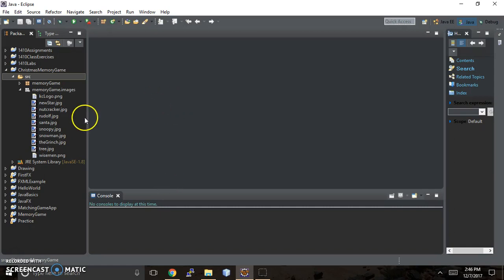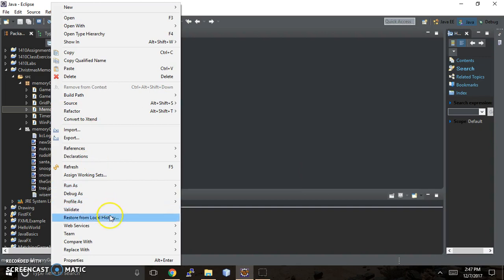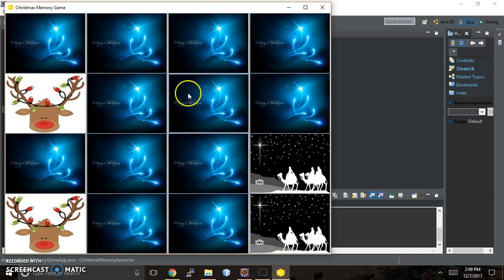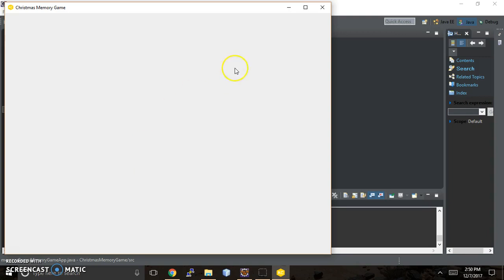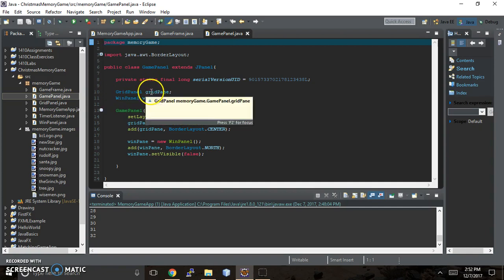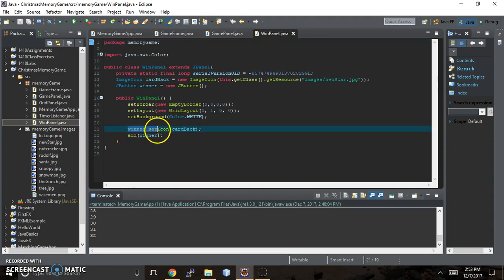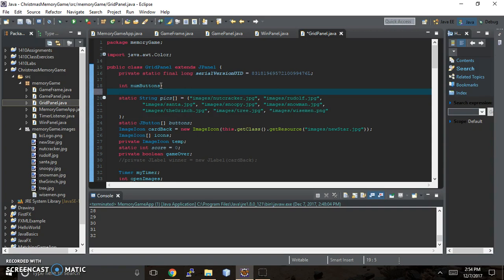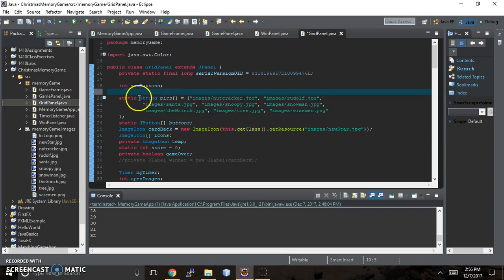Memory Game Part 6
Java Swing gui memory game.  Add GameFrame, GamePanel, WinPanel and start GridPanel for playing cards of Memory Game.